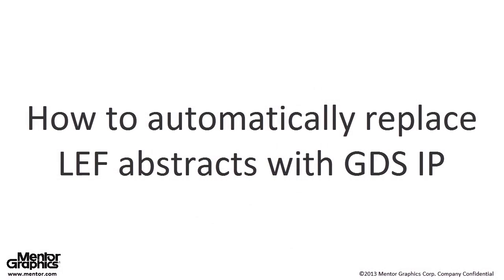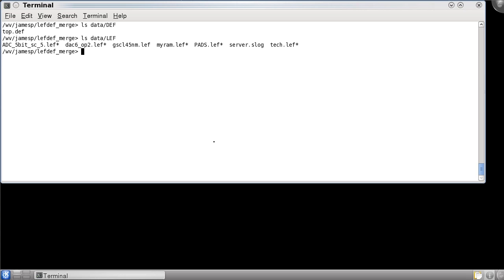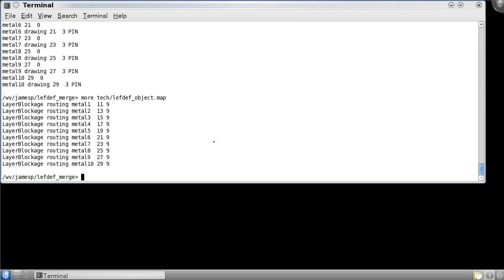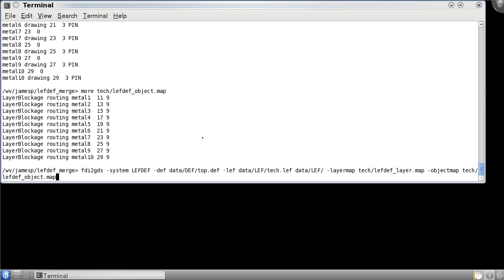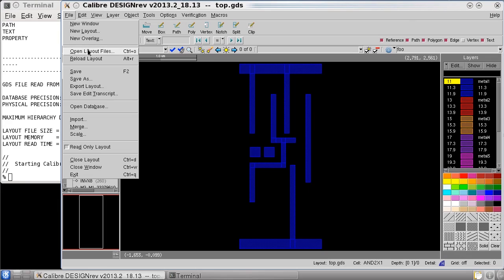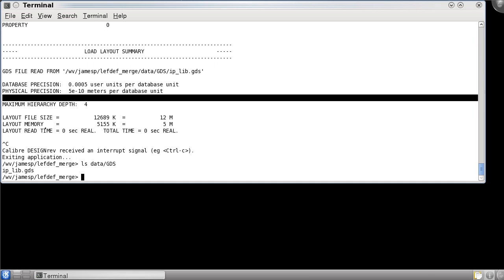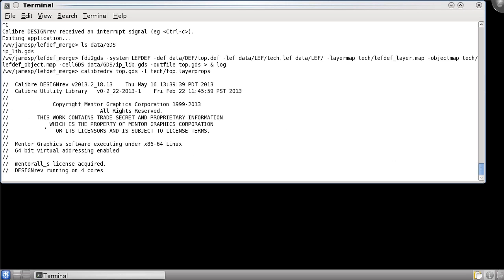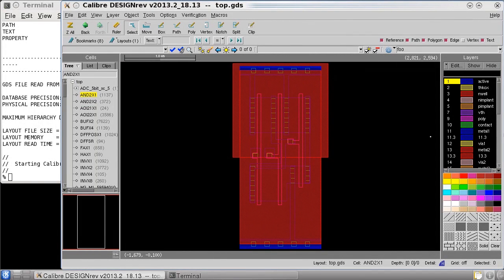How to automatically replace LEF abstracts with GDS IP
Physical Verification or other downstream analysis flow of P&R design data which only includes routing layers can miss issues caused by the current device level IP which is only represented by LEF abstracts. However, replacing the LEF IP abstracts with the current GDS version provided by layout teams can easily be merged with the DEF routing information and output to disk or in memory during Calibre Physical verification. This video steps through an example showing how to run this Calibre utility to merge the GDS data with DEF.

- Review inputs for reading LEF/DEF
- Convert LEF/DEF routing data to GDS on disk
- Replace LEF abstracts with GDS IP during DEF conversion